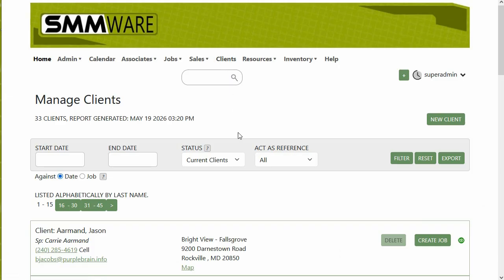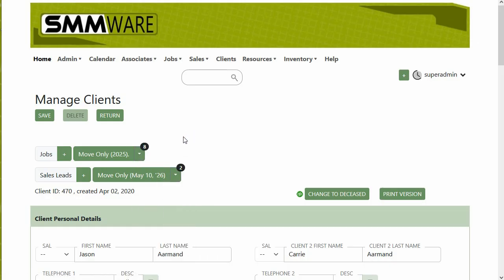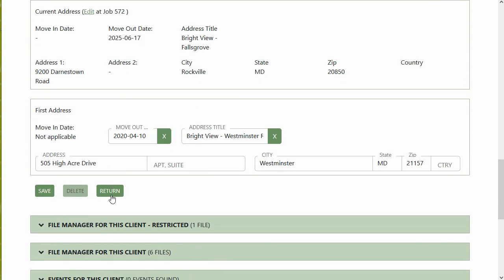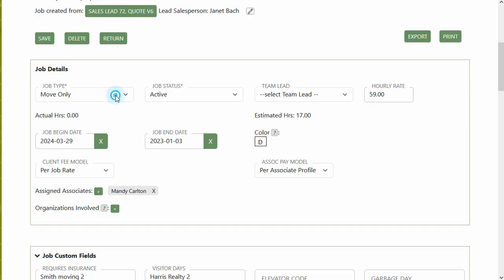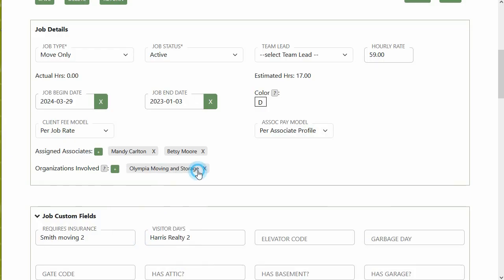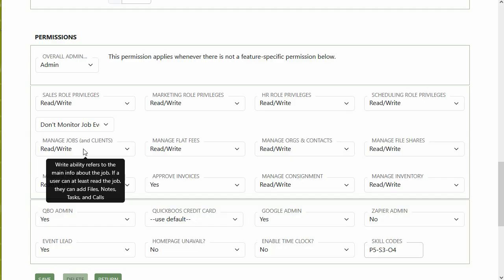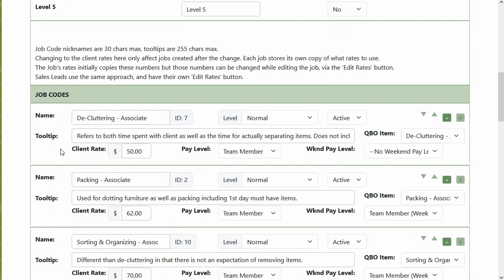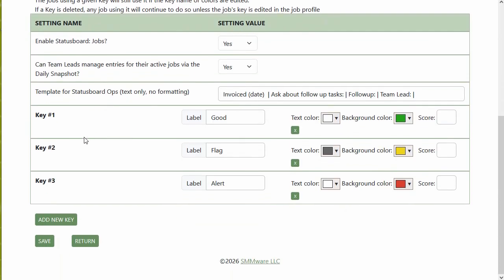Clients and Jobs in SMMware (2026)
This video provides an overview of Client and Job profiles in SMMware